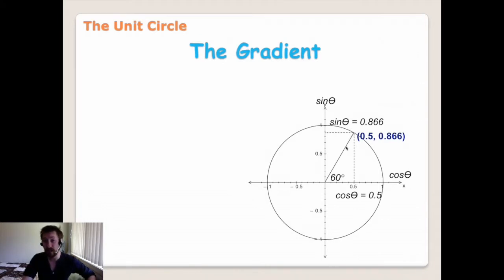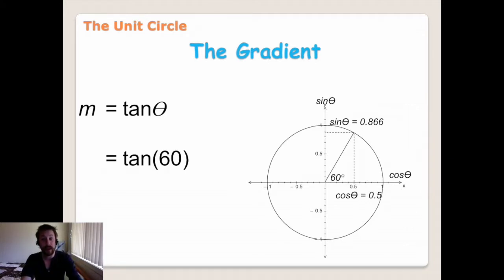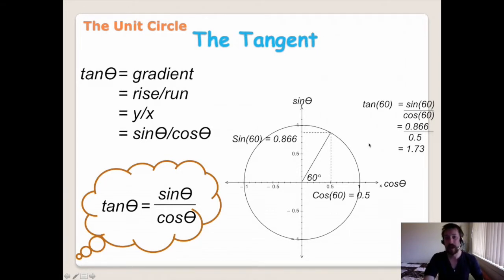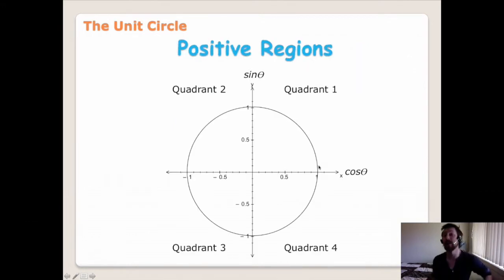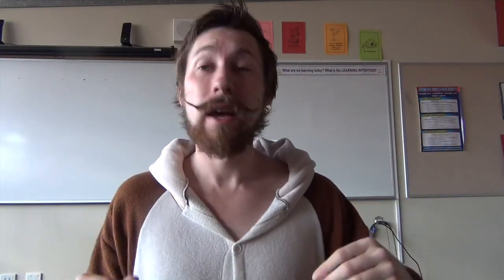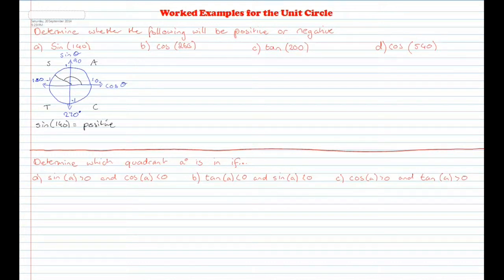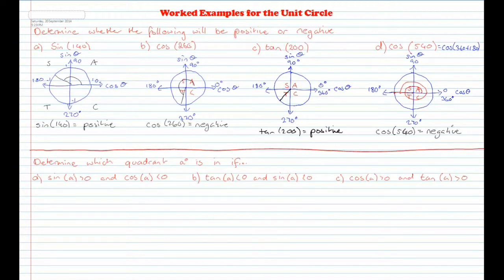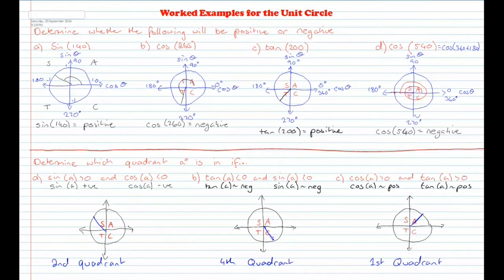6B - The Unit Circle (Part 2)